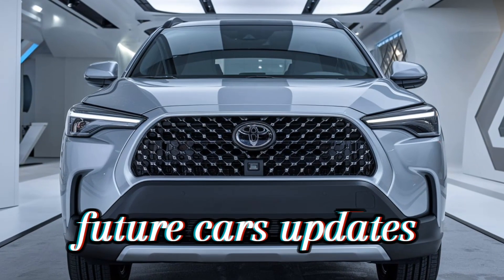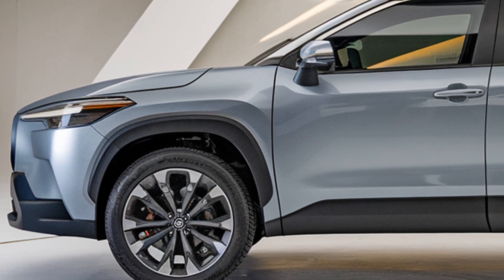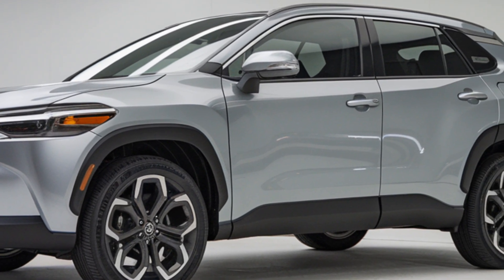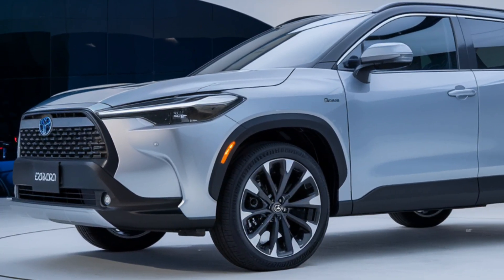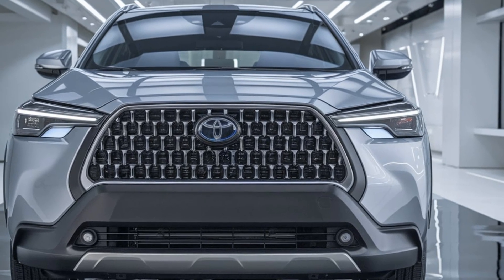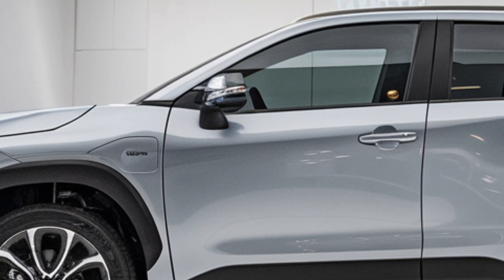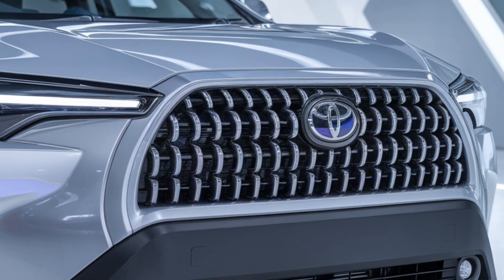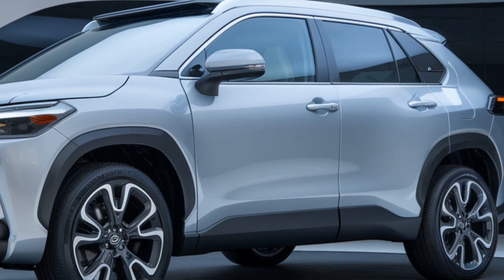2025 Toyota Corolla Cross REVEALED: Is This the BEST Compact SUV Yet? Must-See Design - Features!"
2025 Toyota Corolla Cross REVEALED: Is This the BEST Compact SUV Yet?  Must-See Design - Features!"

In this video, we take an exclusive first look at the all-new 2025 Toyota Corolla Cross! Toyota has upped the ante with this model, introducing groundbreaking features, stunning design upgrades, and tech innovations that will leave you speechless. Whether you're a Toyota fan or just in the market for a reliable and stylish crossover, the 2025 Corolla Cross is a must-see. We dive into everything from its sleek exterior to the advanced safety features that set it apart from the competition. Watch till the end to discover why this could be the best crossover of the year!

Cover Titles:
1. "2025 Toyota Corolla Cross Full Review: What You Need to Know!"
2. "Toyota Corolla Cross vs. RAV4: Which One Should You Buy in 2025?"
3. "2025 Toyota Corolla Cross Interior & Exterior Features Revealed!"
4. "Why the 2025 Toyota Corolla Cross Is the Best Crossover Yet!"
5. "Top 5 Reasons to Buy the 2025 Toyota Corolla Cross"
6. "2025 Toyota Corolla Cross: A Deep Dive Into the Hybrid Model"
7. "First Drive: 2025 Toyota Corolla Cross Performance & Handling Test"
8. "2025 Toyota Corolla Cross vs. Honda HR-V: Crossover Showdown!"
9. "Everything You Need to Know About the 2025 Toyota Corolla Cross"
10. "2025 Toyota Corolla Cross: Pricing, Specs, and Release Date"